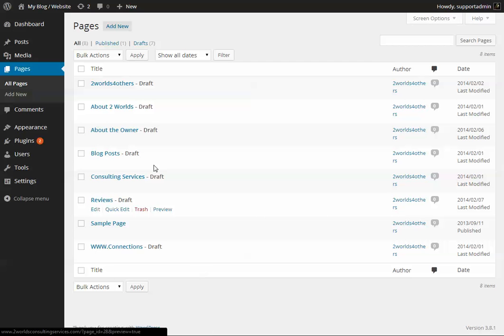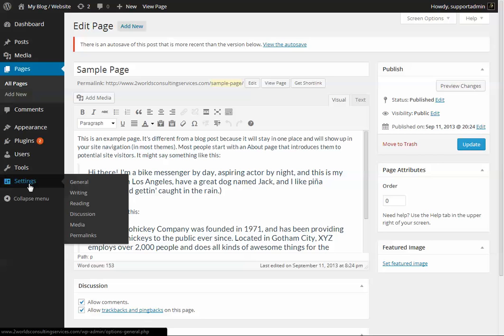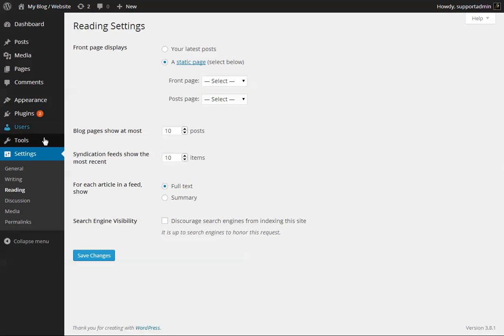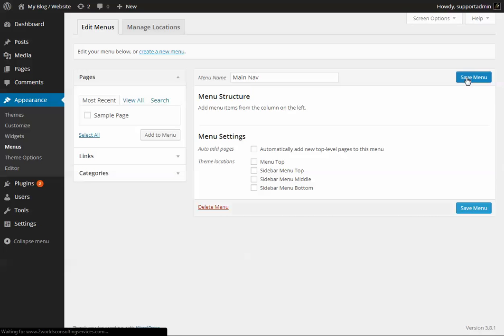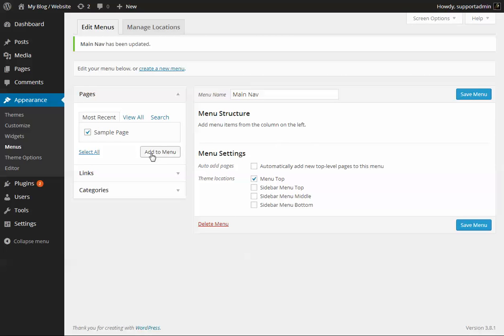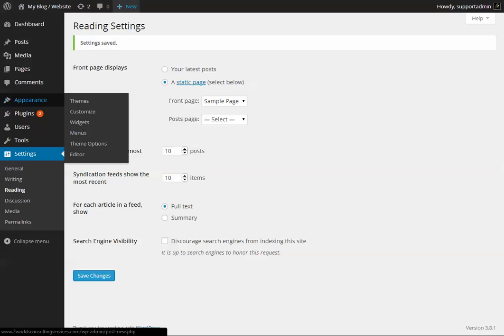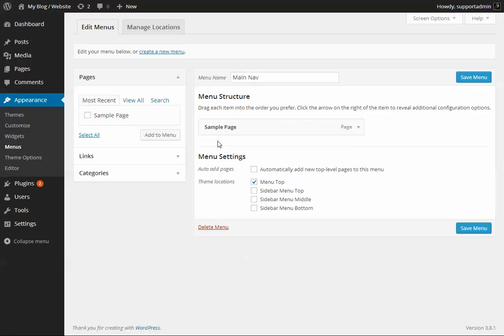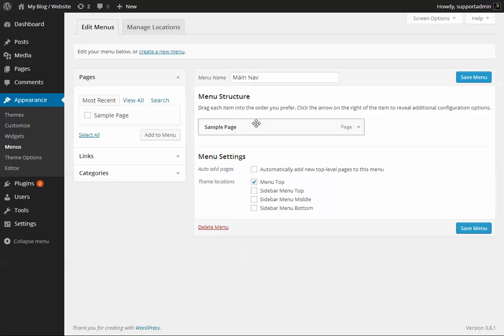Adding Creating A Menu